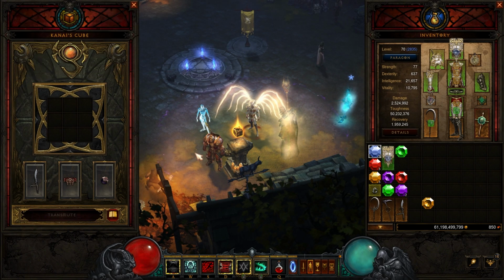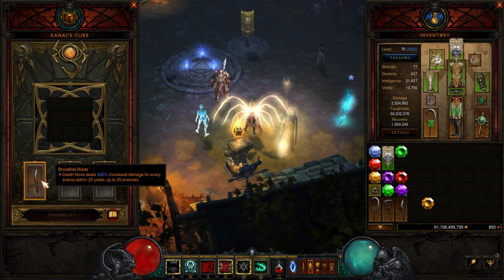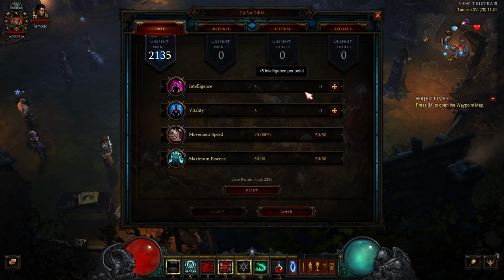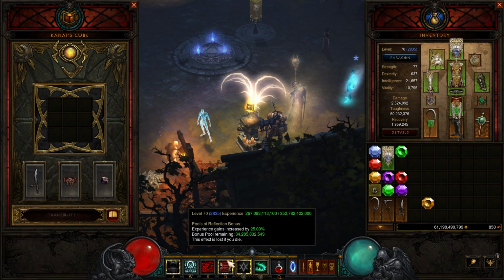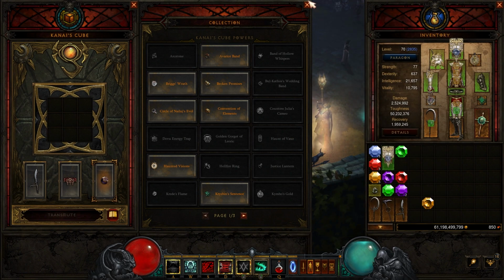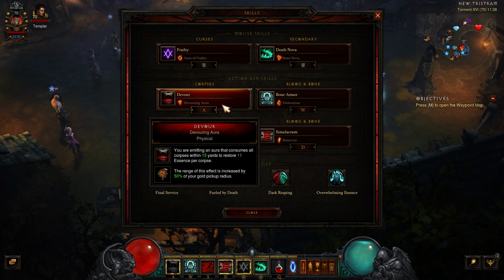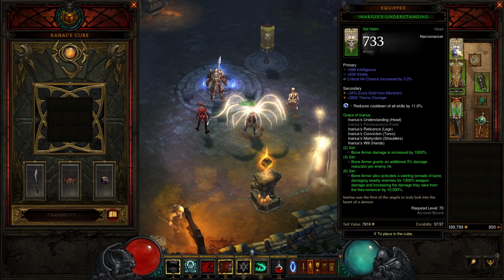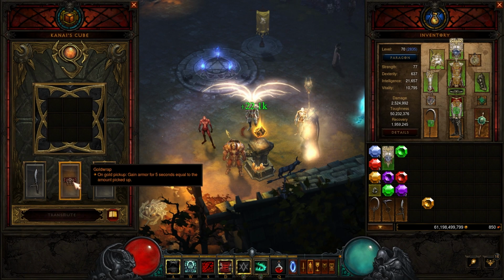Bone Nova Inarius T16 Necro guide (Torment 167 Necromancer Starting Set)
Inarius Bone Nova should be a very solid start as it has easy modifiers to get and blows up T16 for fun.

Hope you like it, Filthy